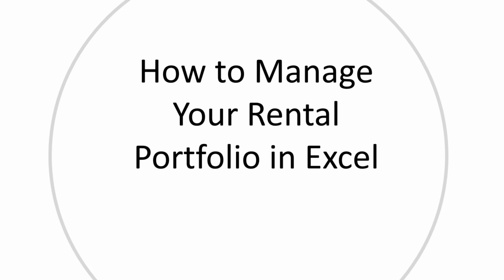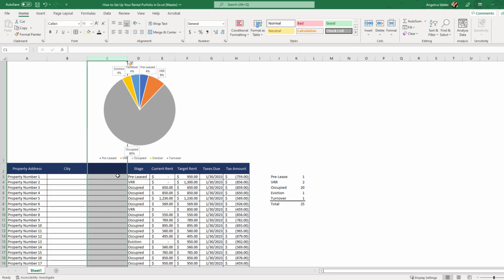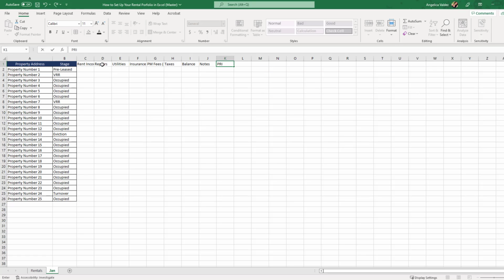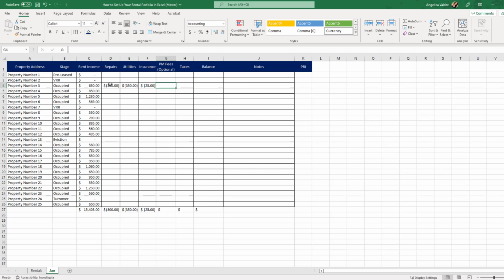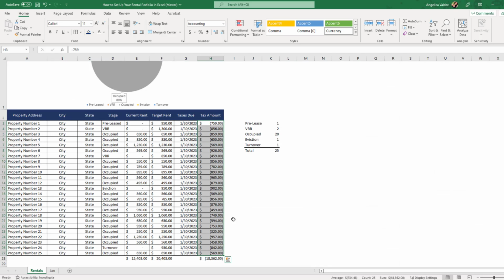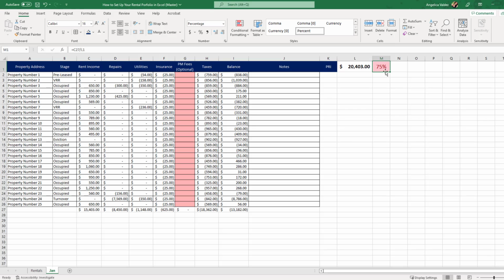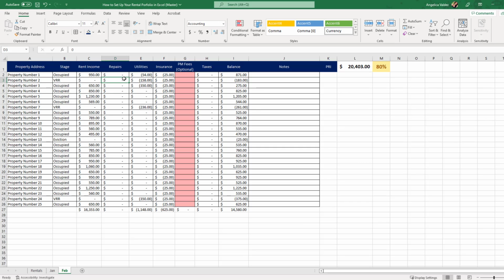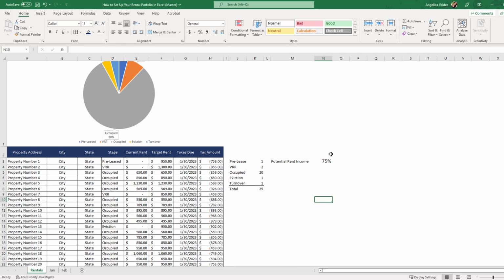How to Manage Your Rental Portfolio in Excel (PART 2)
This video is part 2 of 5 part series.

Part 4 - Repairs
Part 5 - Dashboards